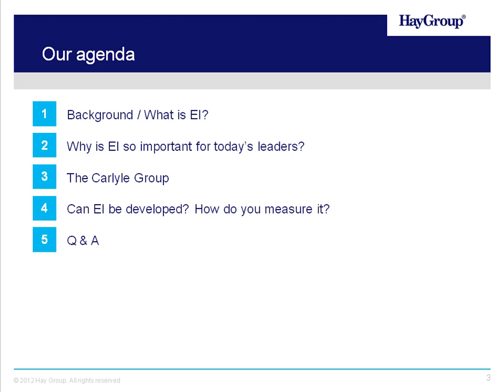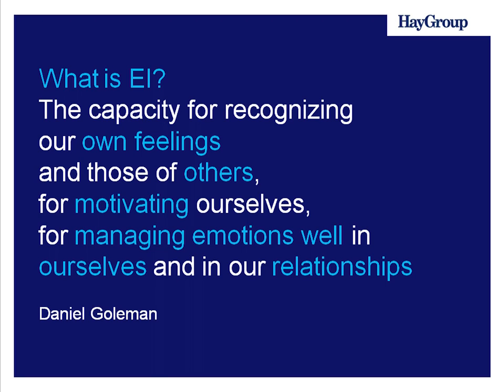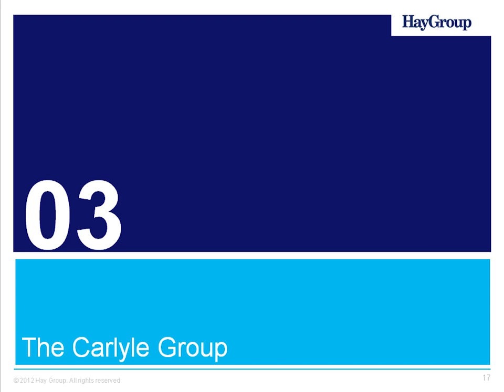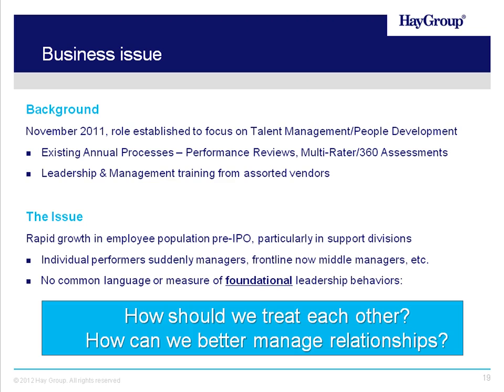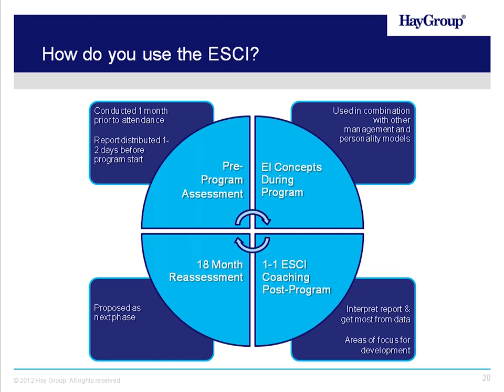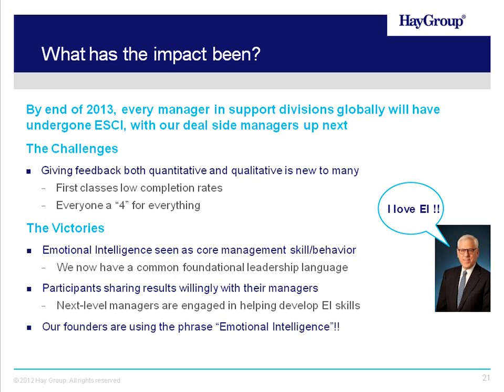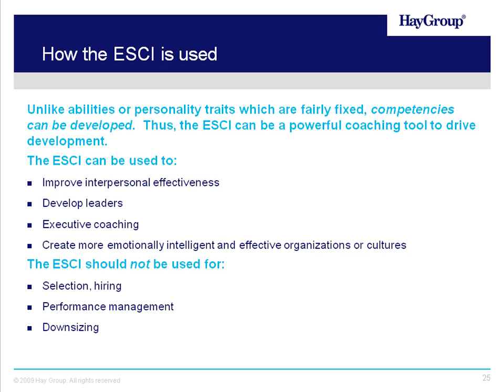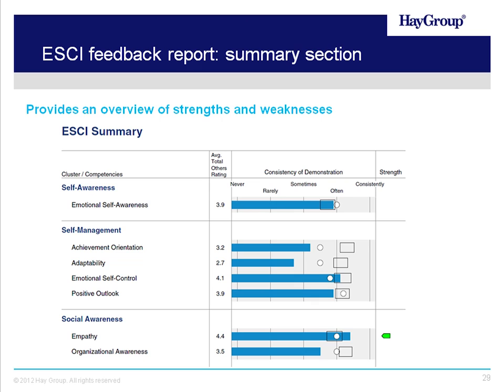Emotional Intelligence with The Carlyle Group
Are you aware of the impact you have on others?